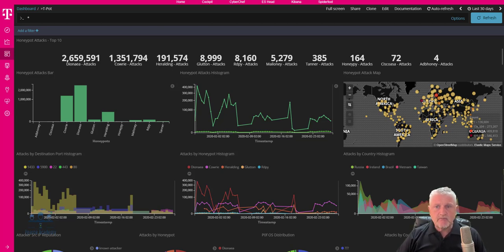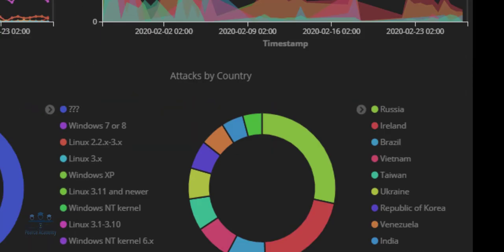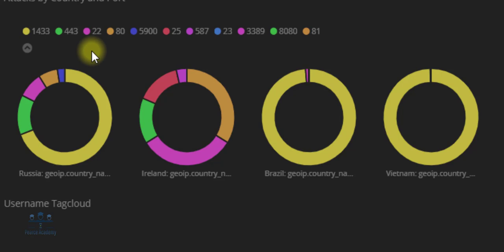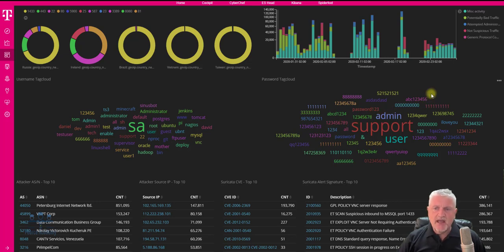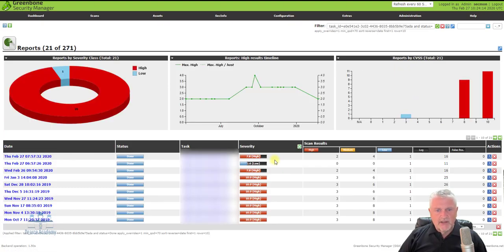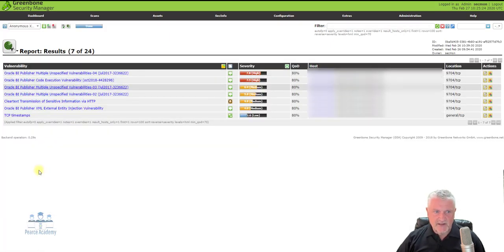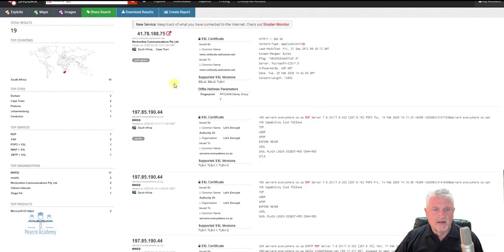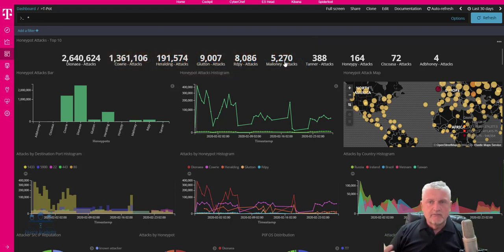T-Pot honeypot dashboard and threat discussion using RDP (Terminal Server) anomaly.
A honeypot is a critical component of your security architecture design in any organisation.  Sometimes management do not understand and incorrectly think that a honeypot creates a threat.
This video shows a quick overview of the dashboard components, then the RDP threat as an example on a public IP.
Shodan (the 'hackers' search engine) is also shown how easy it is to search and possibly target servers with RDP exposed.